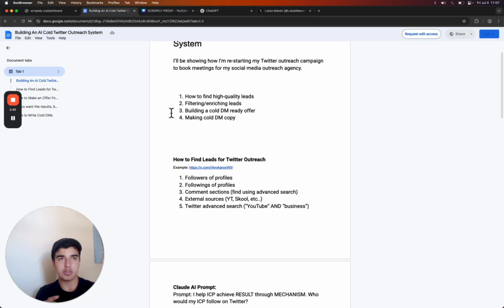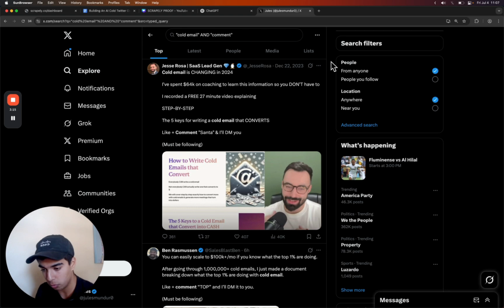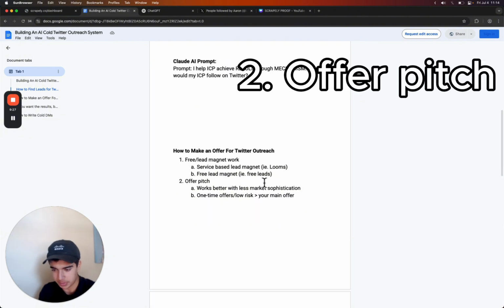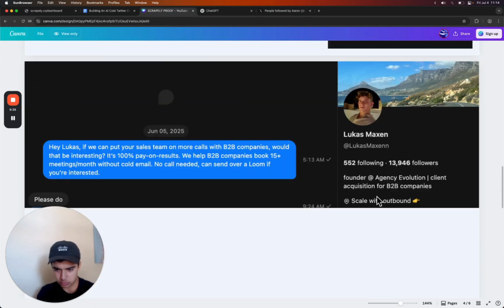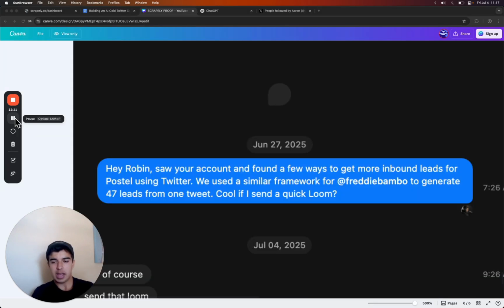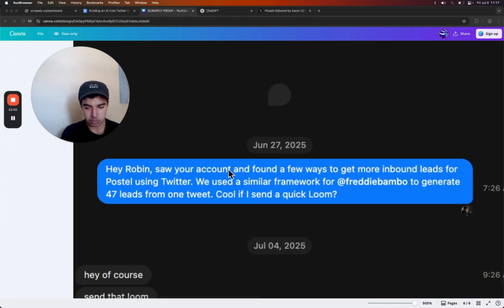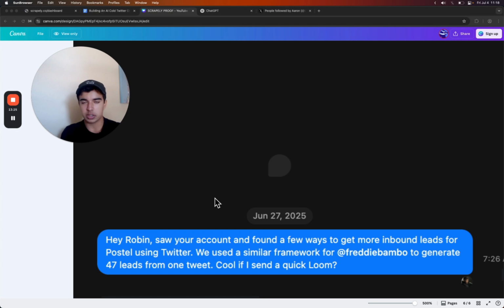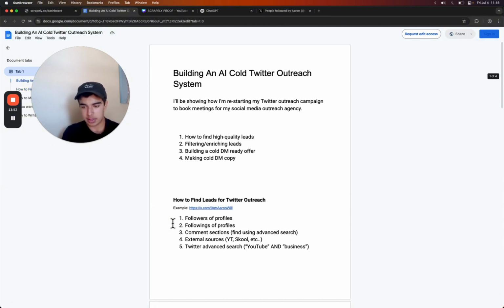How To Book 10-20 Calls Per Month With X/Twitter DMs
Learn how to book 10–20 sales calls each month just by sending cold DMs even if you’re starting from scratch. In this video, I’ll show you the exact cold outreach strategy I use to turn strangers into booked calls. You’ll learn how to write DMs that get replies, how to find the right leads, and how to stay consistent.